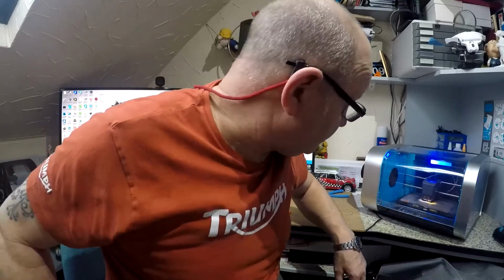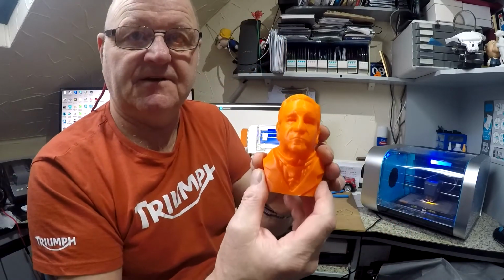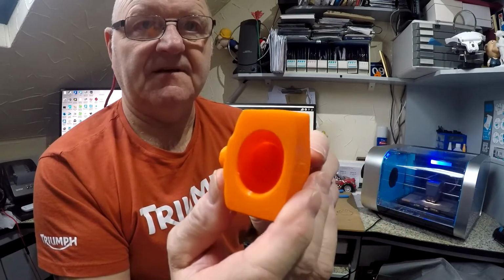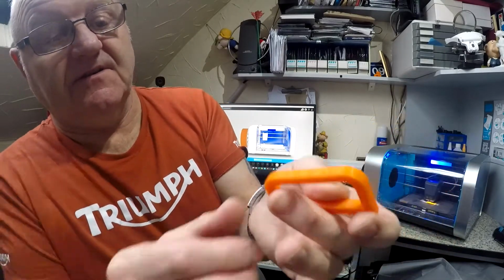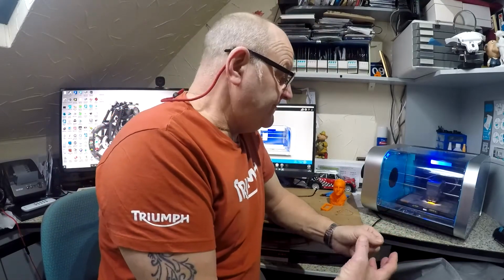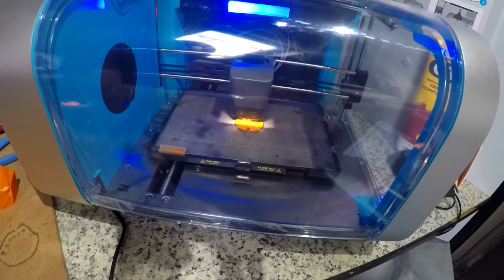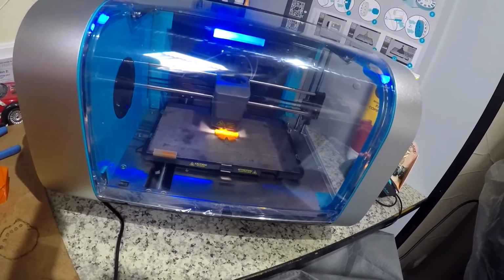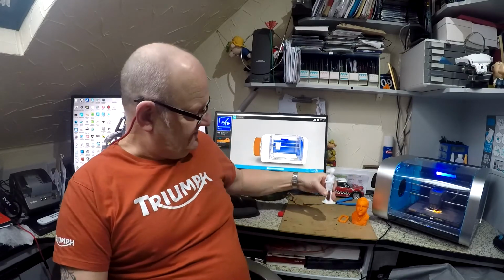Cel-Robox 2 filament 3d printer filament Jam Video 2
This is a video to show the machine working fine after a filament jam.